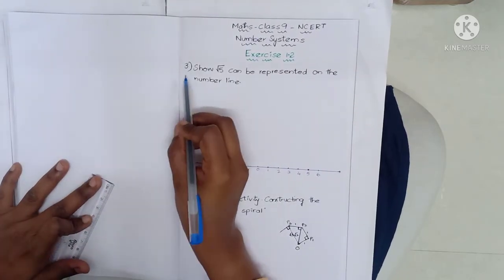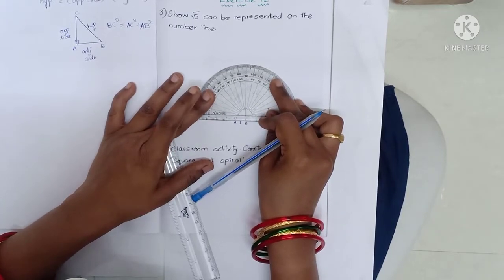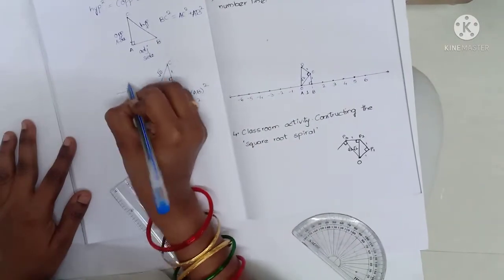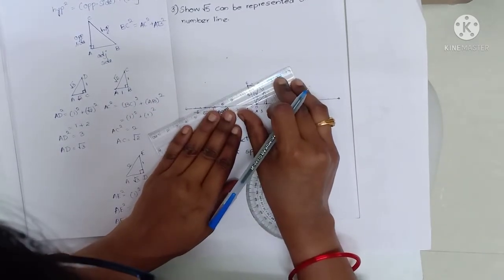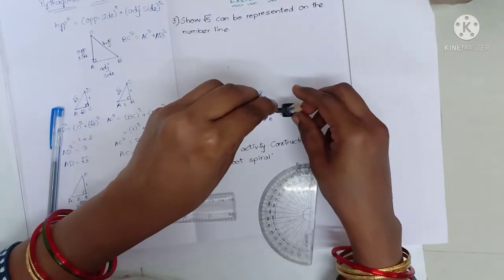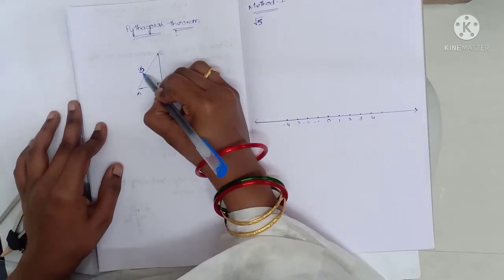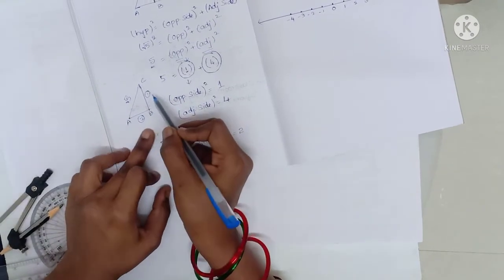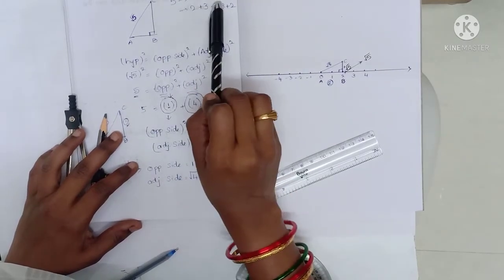Maths Class 9 | Number Systems - Exercise 1.2(2) | Part 5 | NCERT| CBSE Class 9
"Number systems"
Class 9 - Mathematics - Chapter 1 -  "Number systems"
mathematics, NCERT / CBSE solutions for Class 9th Maths.